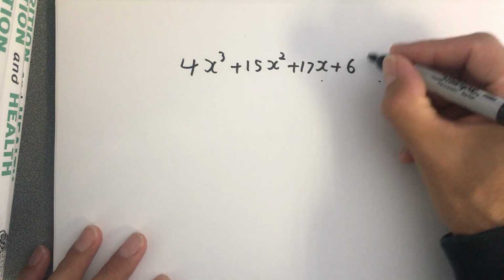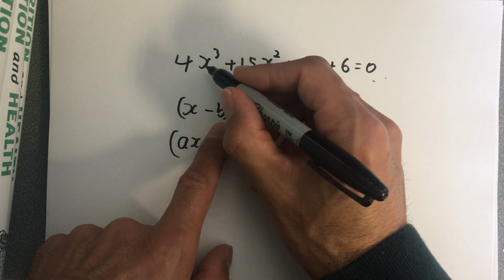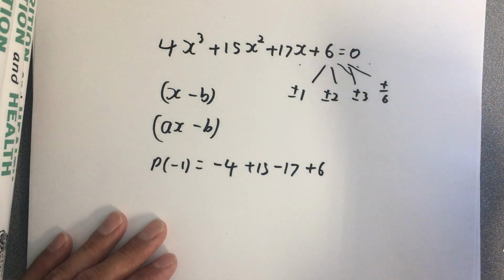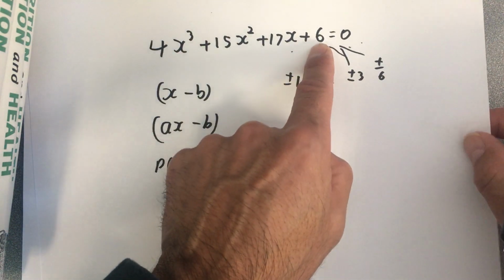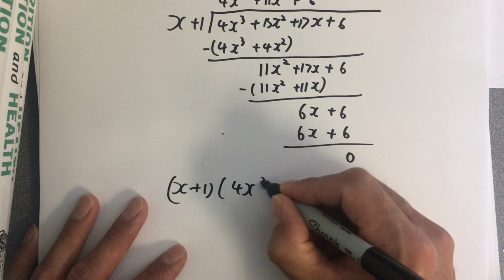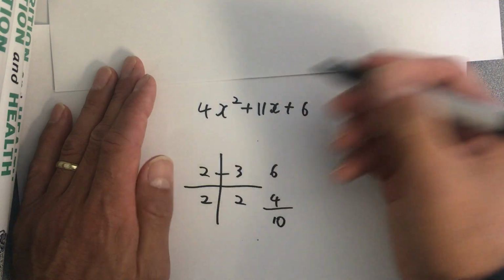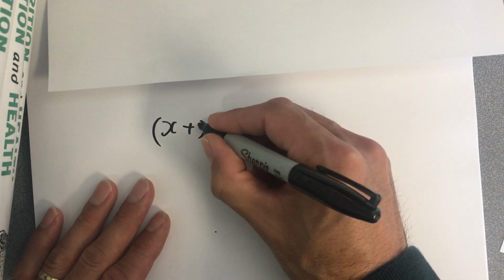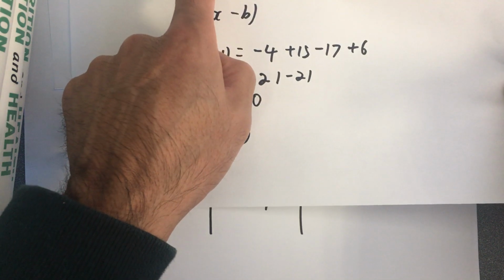Roots of a polynomial (grade 12)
Downloadable Questions and Answers:
Solve a polynomial using long division